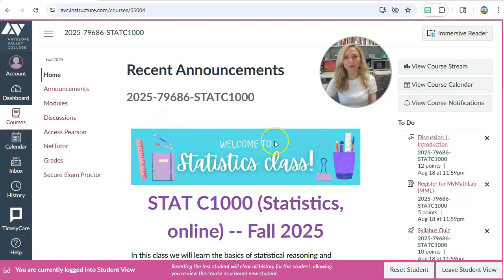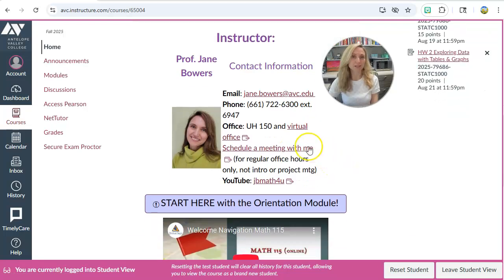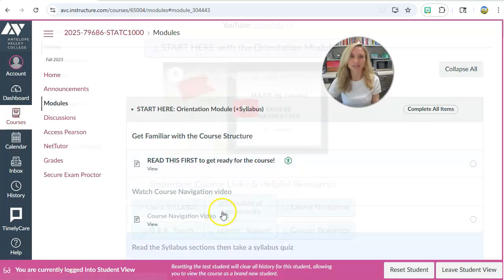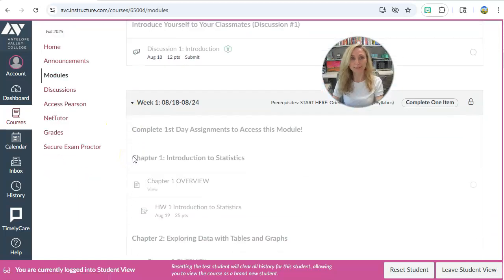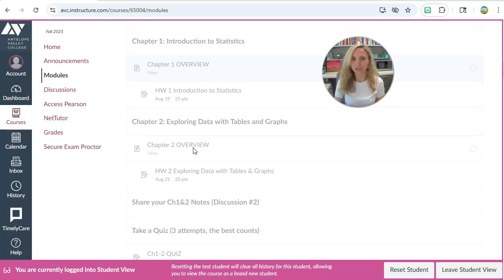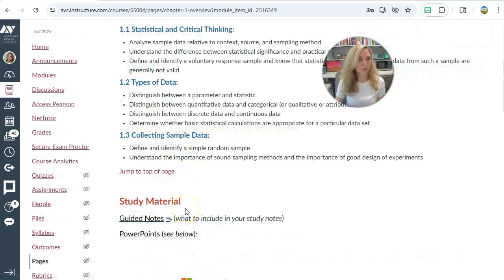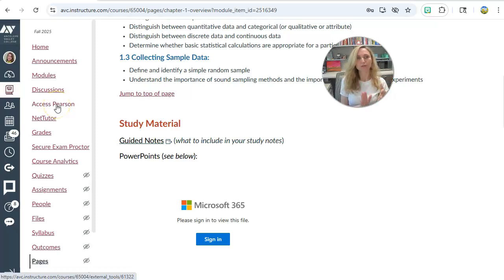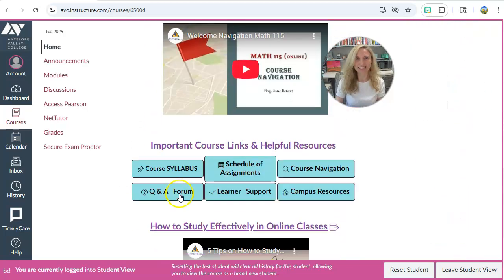Welcome to Statistics!